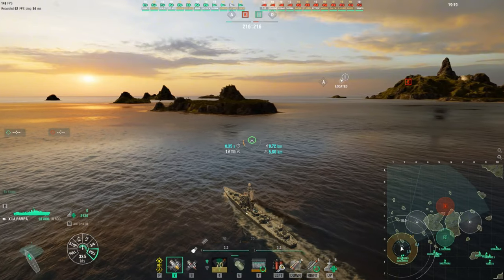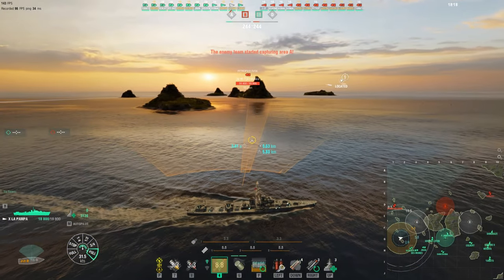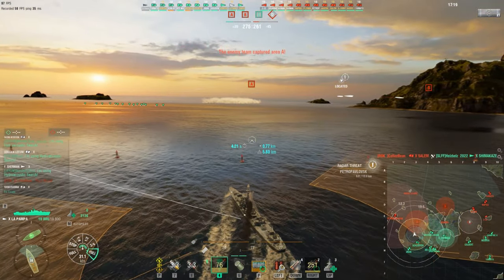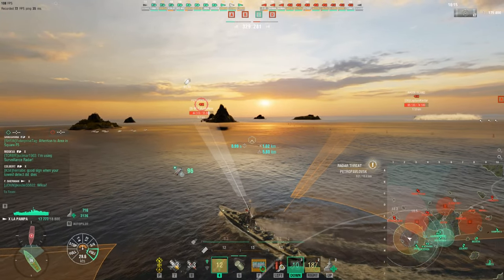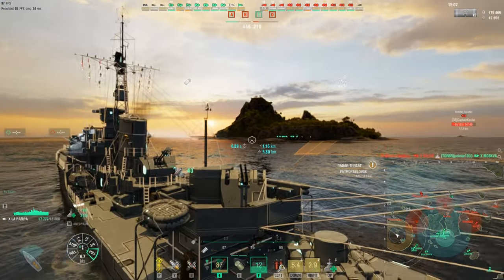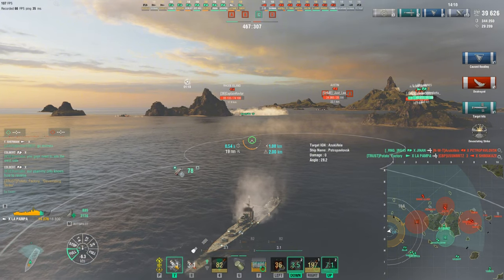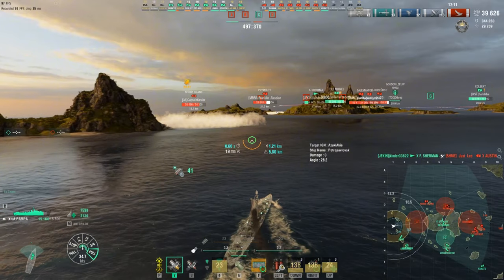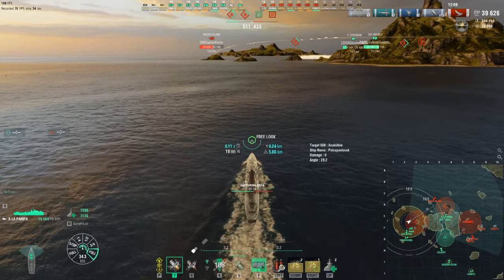World of Warships - La Pamps is BUSTED!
100+k damage n almost 100k spotting... When i can delete a Yamato n walk right on a Petro + Salem's FORHEAD like im Fed Ex dropping 45 torps off n still live..pffff pls, u be the judge of that